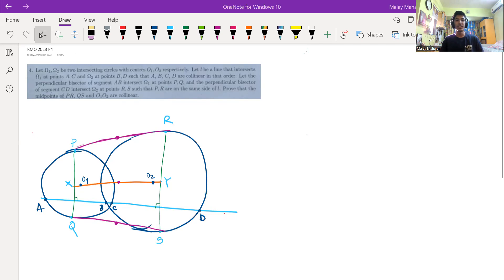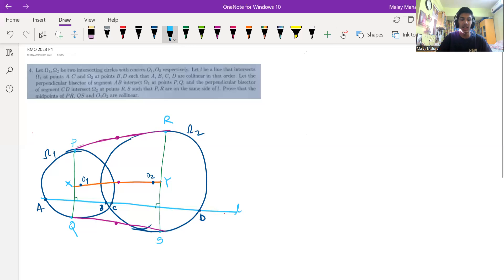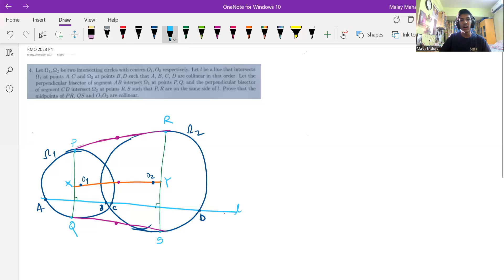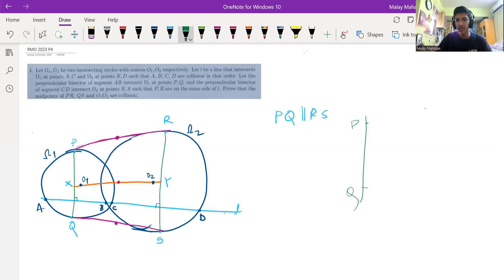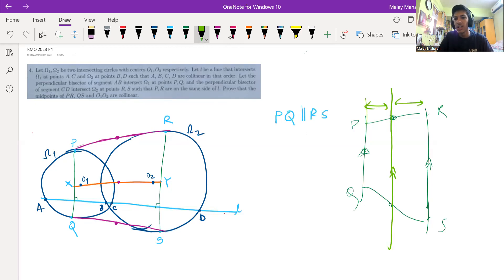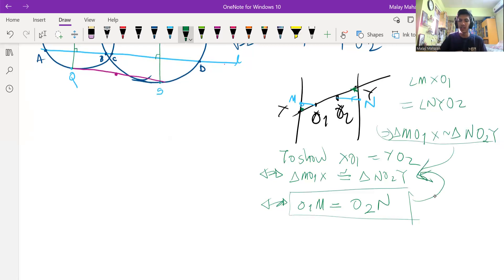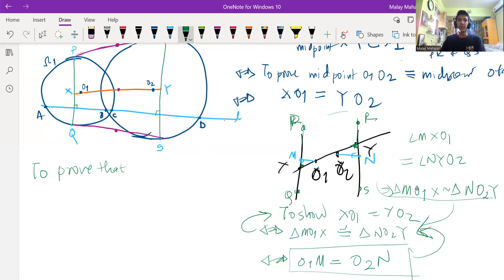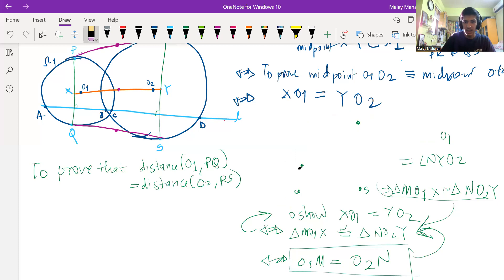RMO 2023 Problem 4 Solution